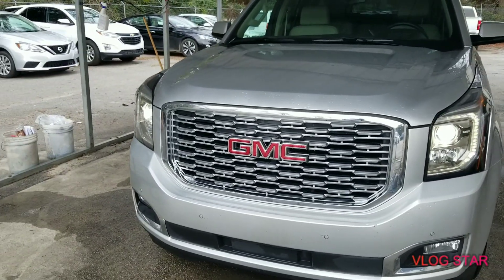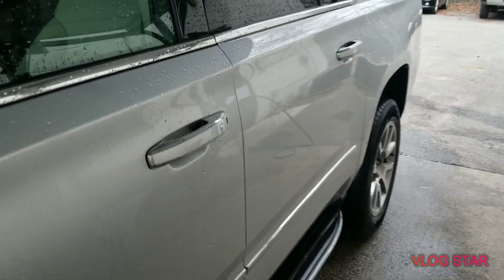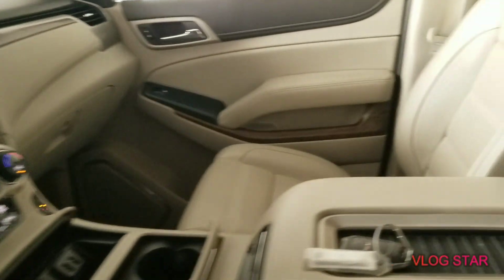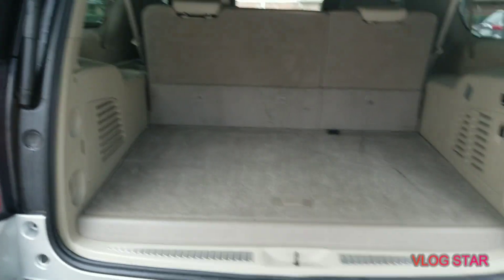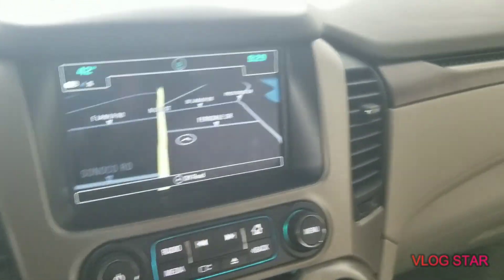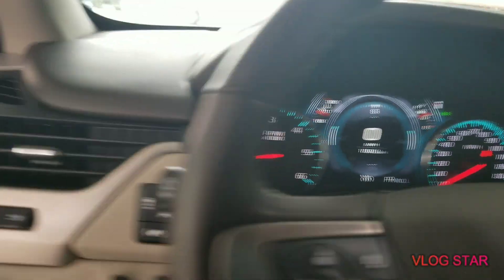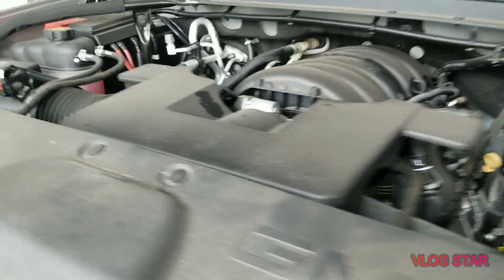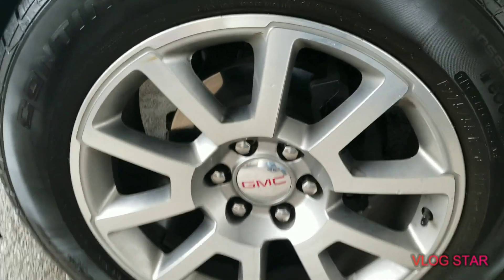Review of the 2019